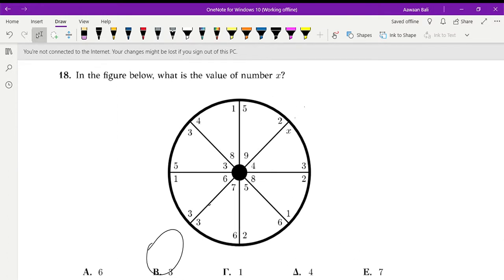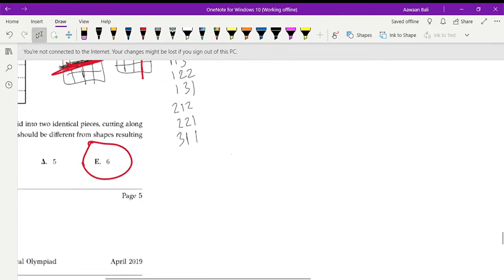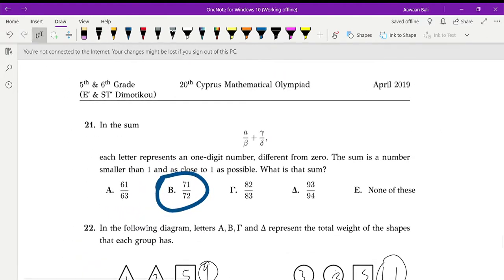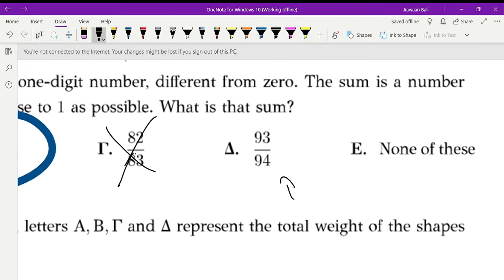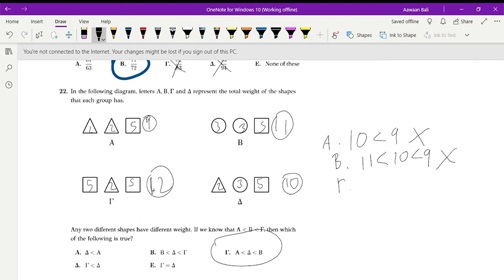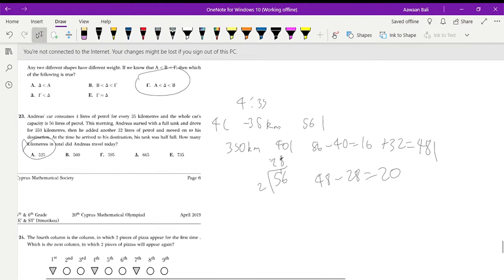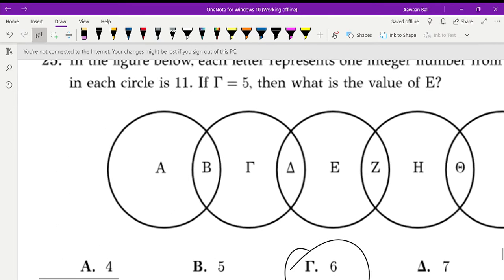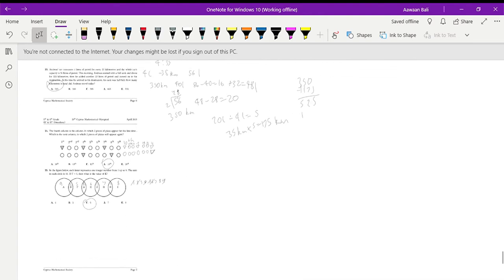IMO Maths Olympiad Class 5 & 6 Exam Paper 2019 Part 3